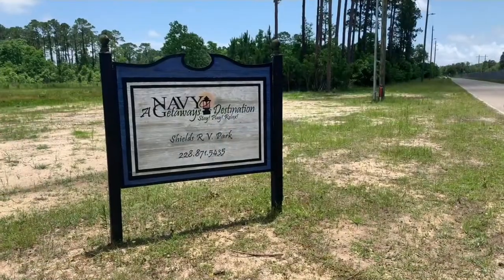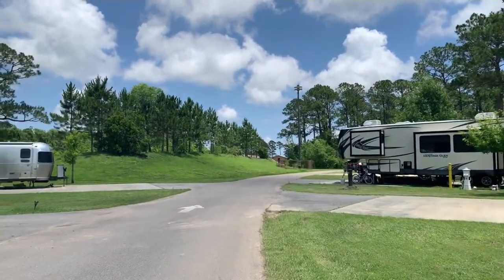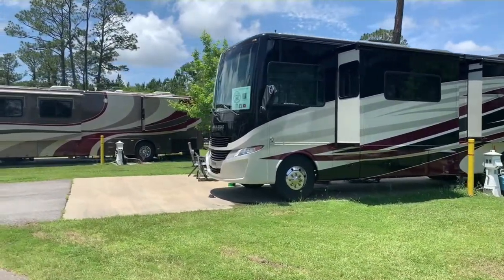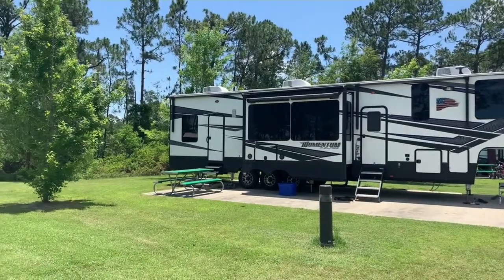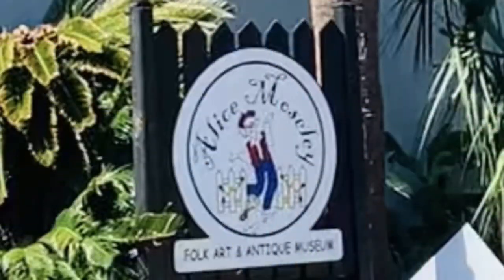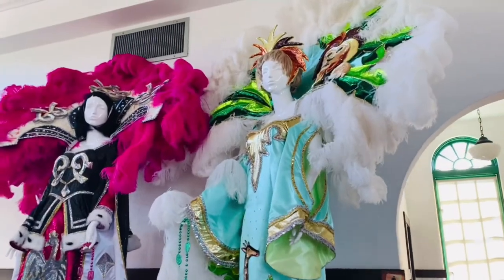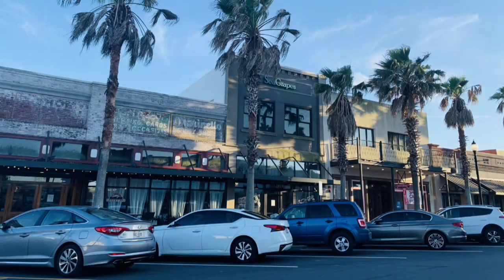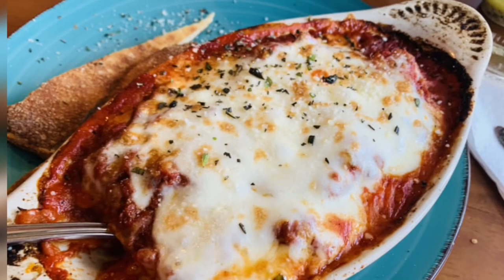Alice Moseley Folk Art & Antique Museum // Gulfport MS // Full Time RV Living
Join us as we take you to Shields RV Park located in Gulfport, MS. The park is on the Navy base and authorized users are Active Duty, National Guard, Reservists, Retired Military, 0-100% DAV, Purple Heart Recipients, Former POW, Veteran Caregivers, DoD Civilians, Sponsored Guests. Directions to the park coming from the east or west, on I-10. Exit at 34A. Go south onto Hwy-49 to Gulfport. Travel approximately 3-4 Miles south to Pass Road. Turn Right onto Pass Road, this will take you to the Main Gate of NCBC Gulfport. After entering thru the Gate, turn right onto John Paul Jones, then turn right onto 9th Street to the entrance of Shields R.V. Park located on the left. Shields R.V. Park Office is located in the Center of the Park. We also did some exploring at The Alice Moseley Folk Art and Antique Museum located in Bay St. Louis, Mississippi. The museum is dedicated to increasing understanding of the folk artist and painter Alice Moseley. This is definitely a must see location. We absolutely had a great time looking at the folk art and Mardi Gras items in the museum. The final stop was to enjoy amazing pizza at Tony's Brick Oven Pizzeria.  Enjoy the best pizza in Gulfport like the locals do.
 Local residents have made Tony's Brick Oven Pizzeria one of the most popular in the area. The food was absolutely amazing and we definitely agree it is one of our top favorites places to eat at.